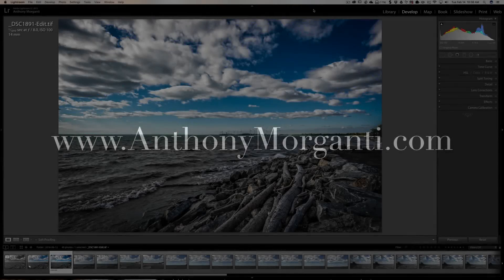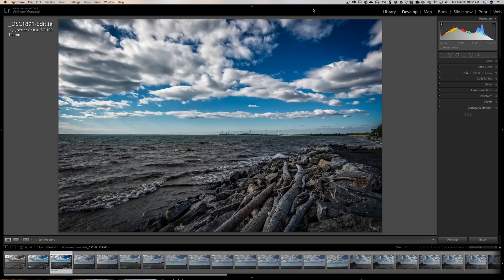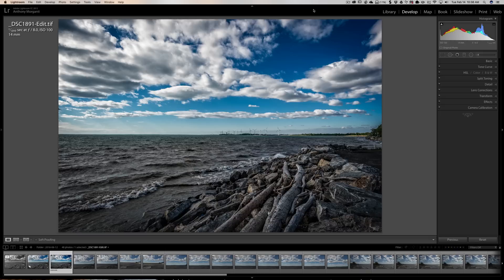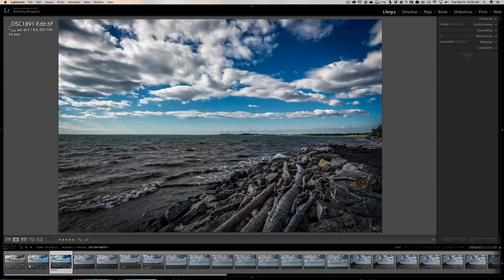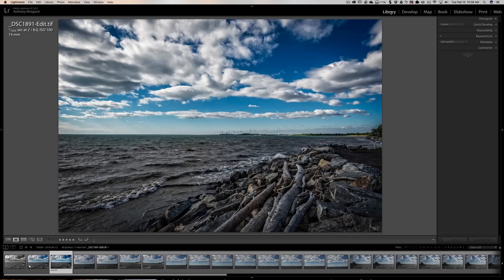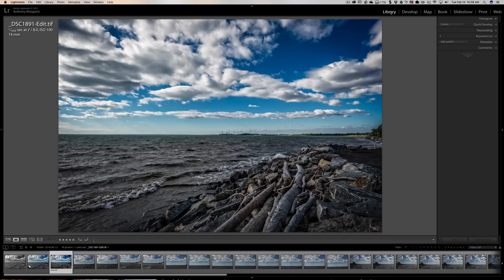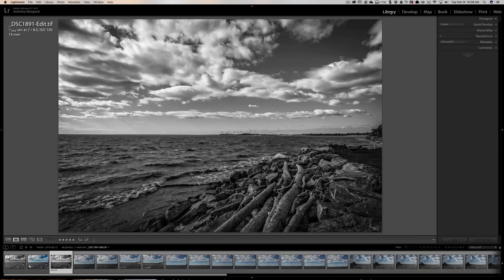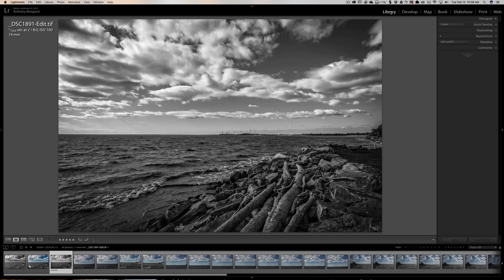Lightroom Quick Tips - Episode 81: Quick Conversion to B&W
This is the 81st episode of Lightroom Quick Tips where I give a quick Lightroom tip.

In this episode of Lightroom Quick Tips I give a simple tip on how you can quickly convert your image to black and white.